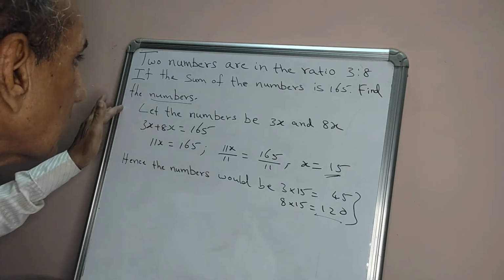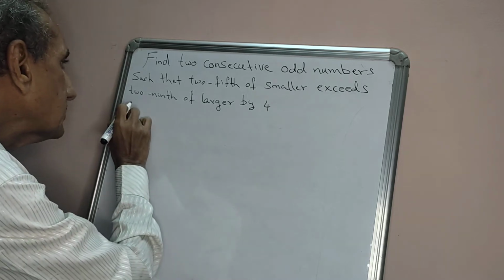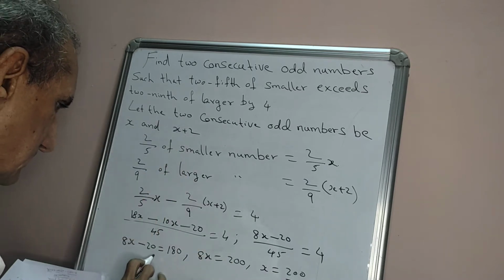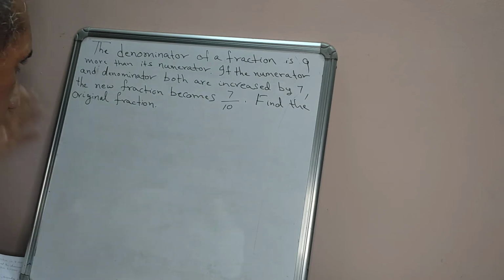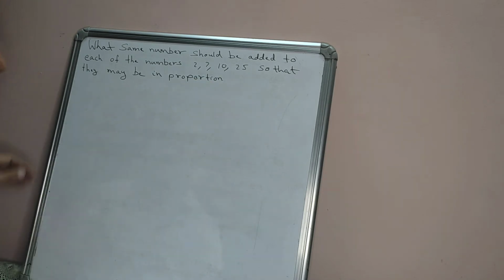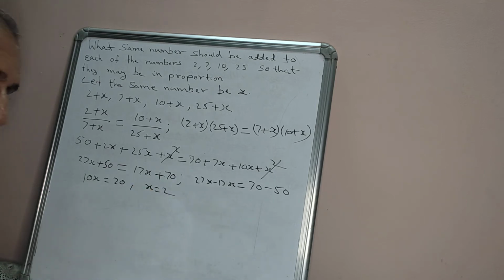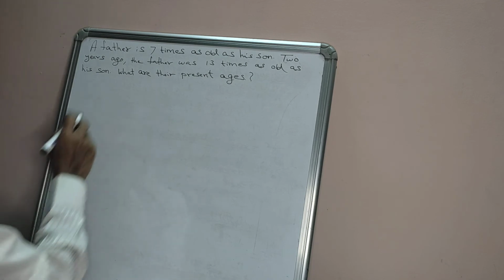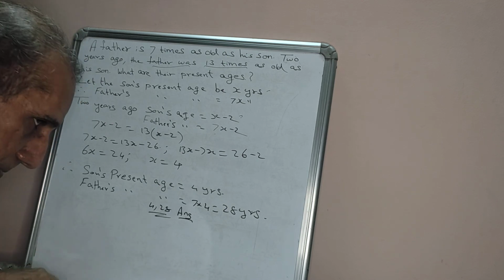solving of word problems on linear equations in one variable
Solving of word problems under this chapter normally has two parts which the student needs to understand.  The first one is the framing of the equation and the second part is the solving of the equation.  Detail explanation regarding the concepts and basics of Linear equations has been explained in my earlier videos the link of which is given below.  Request you to click on these links for understanding the basic concepts and definitions on these topics